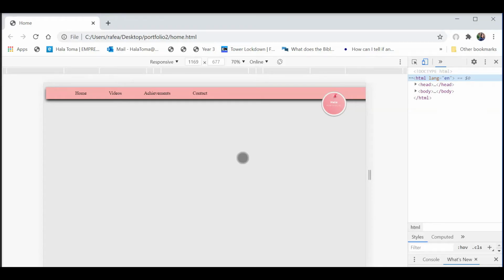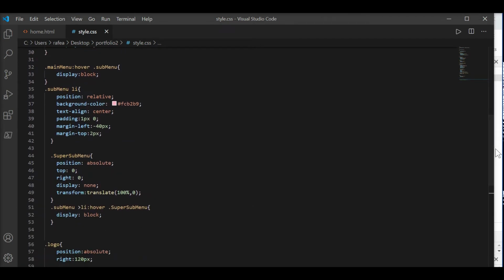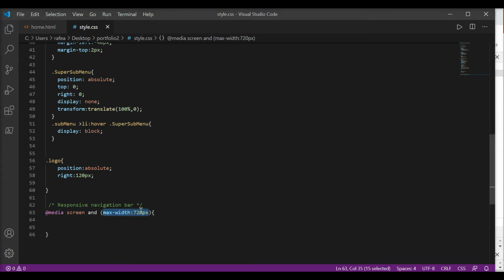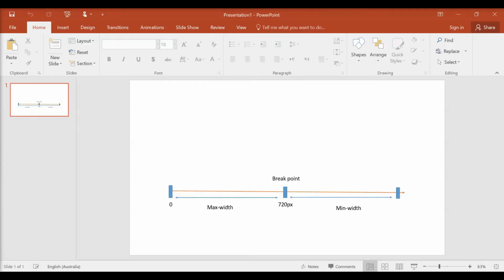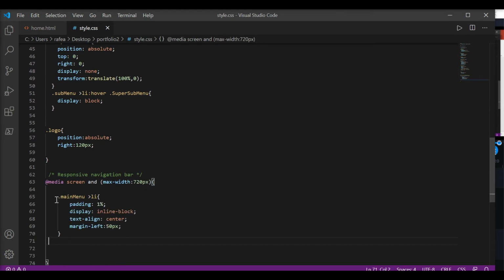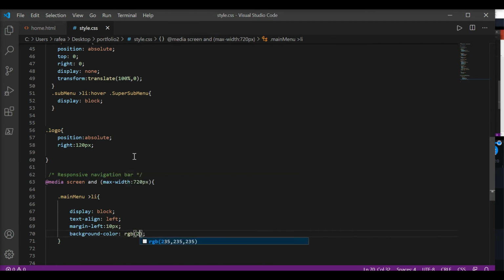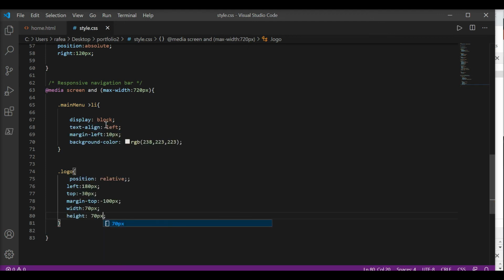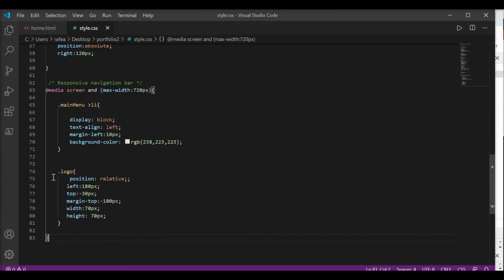4-Simple way of creating a responsive navigatin bar